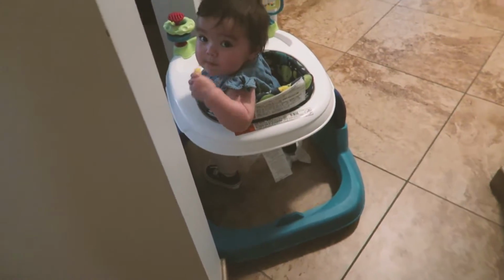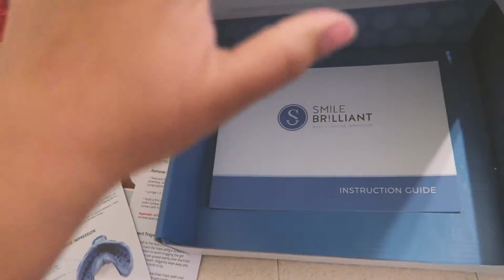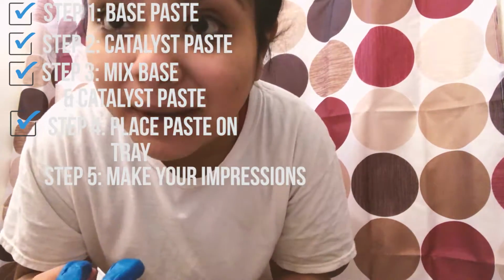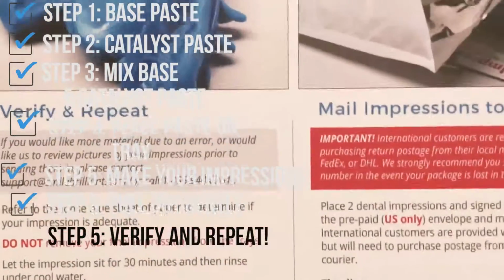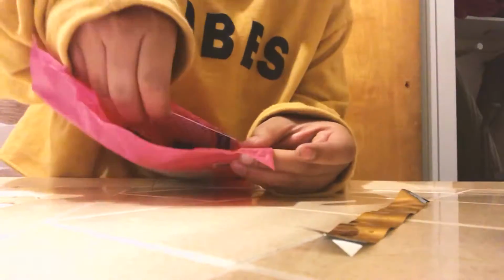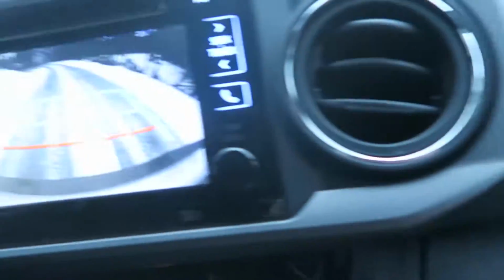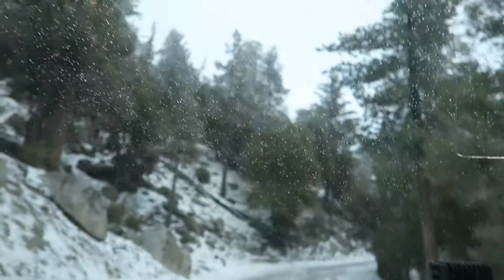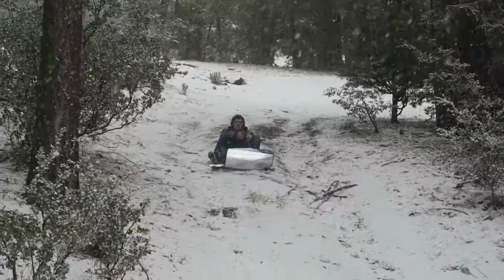SNOW DAY!!!❄️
If you guys would like to purchase a kit from smile brilliant head over to there website!

You guys! We finally got to experience snow fall!!! We where all beyond excited and happy! Especially because the dada got to experience it with us!

WE LOVE YOU GUYS SO MCUH!

RAQUELANDSABASTIAN

SEE YOU GUYS IN OUR NEXT VLOG!! 💋